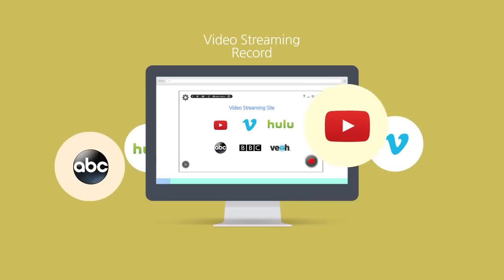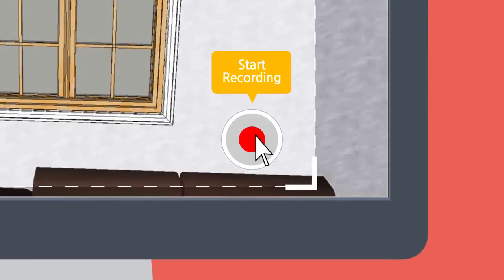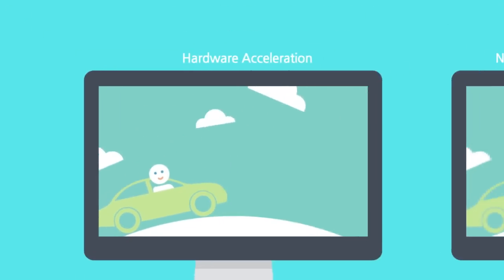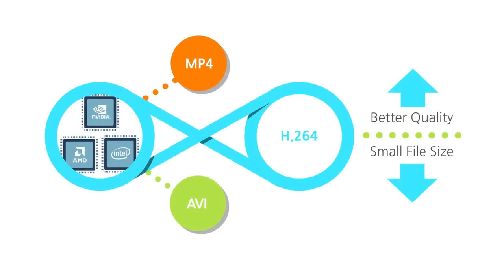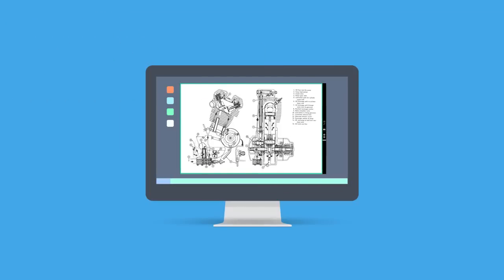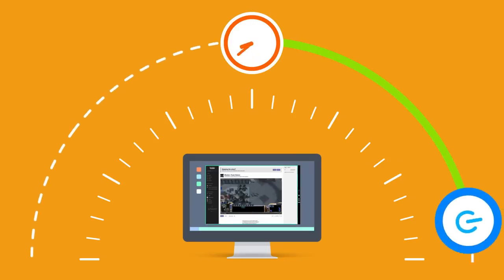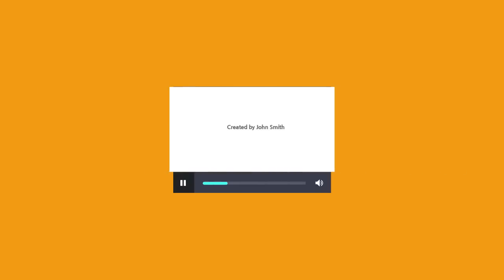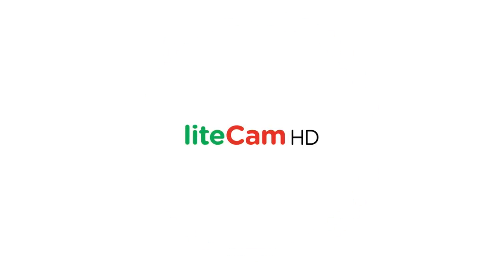The Easiest Way to Screen Record/Capture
With litecamHD, the easiest Screen Capture software just got more powerful.  With a fresh new UI and great new features - liteCamHD is the best way to record your PC screen.  Plus, it's FREE.  for more information and to download your copy today.